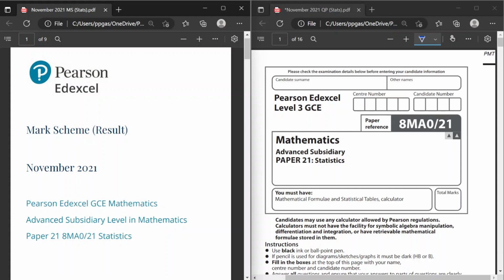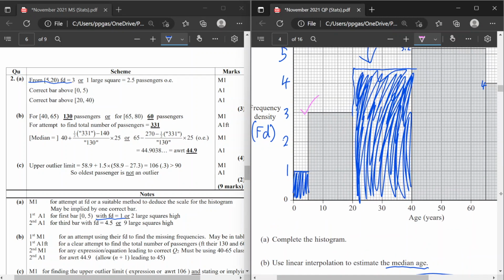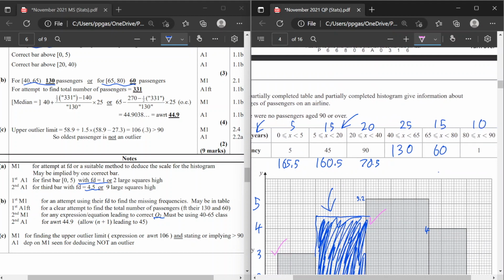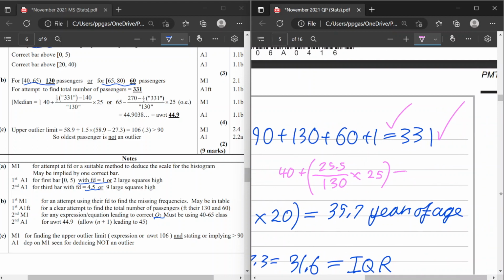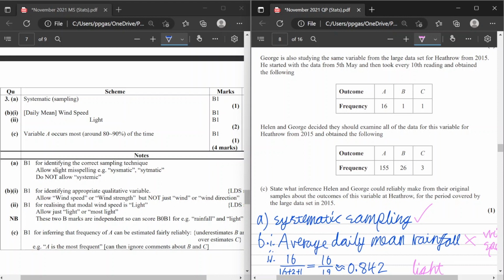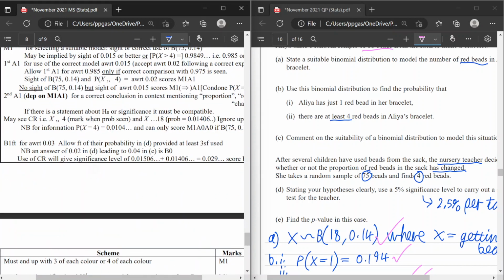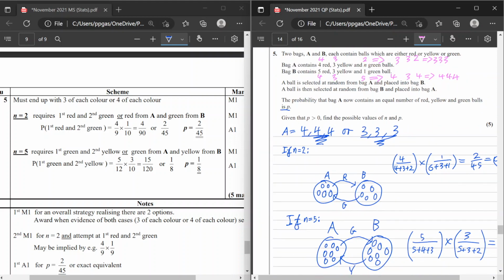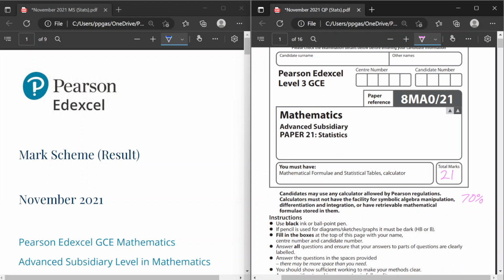Edexcel AS-Maths Statistics November 2021 paper. Marking my solutions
My recording software didn't work when I first answered this paper so I thought I would show myself marking the paper.